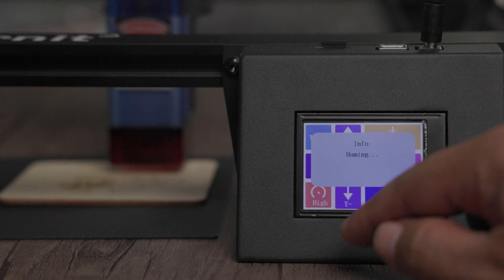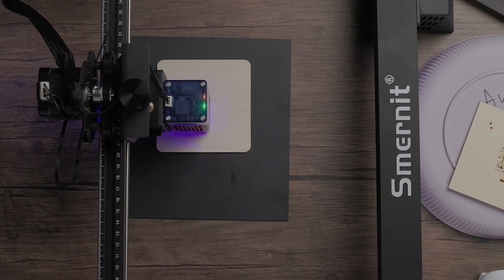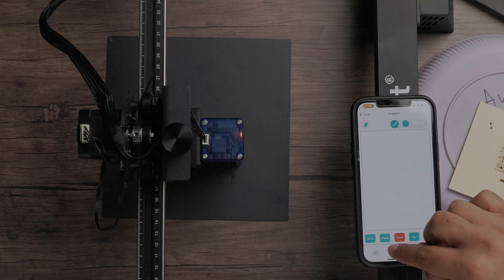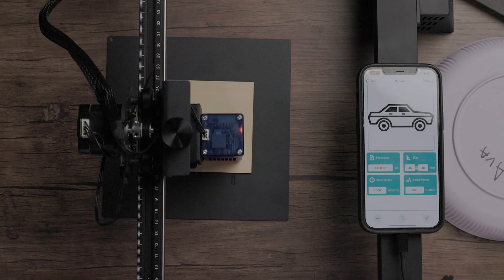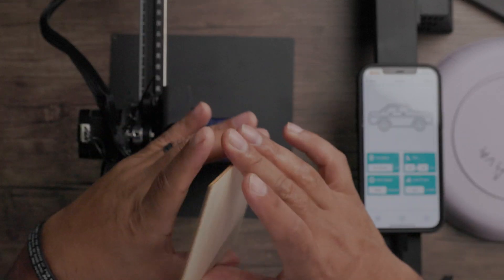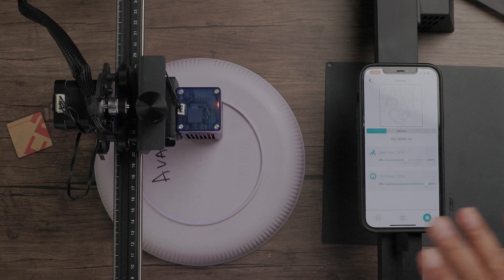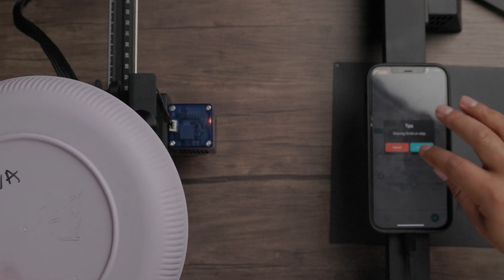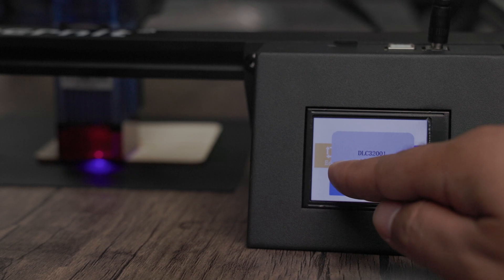Smernit Laser Engraver with Touch Controls and Mobile App Support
The Smernit Laser engraver features a 40w laser with 0.08mm controlled laser point. It has touch support for engravings without a computer and mobile app support to send designs and pictures from your mobile device.
Featured Gear:
Laser Engraver